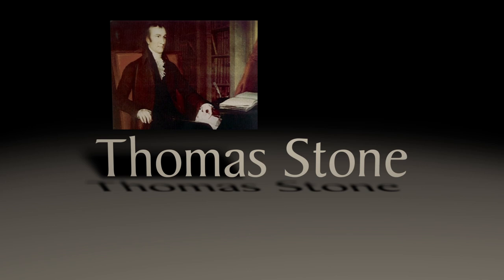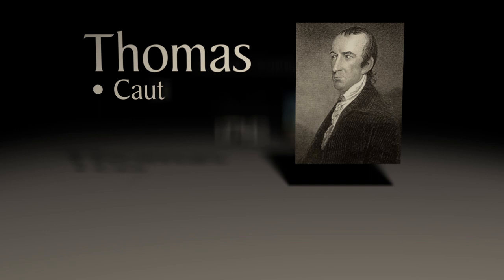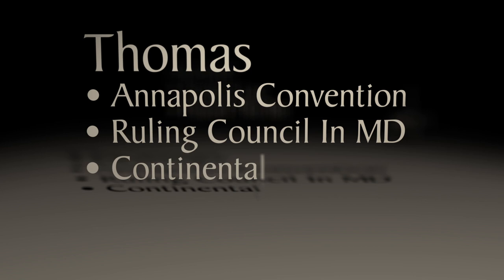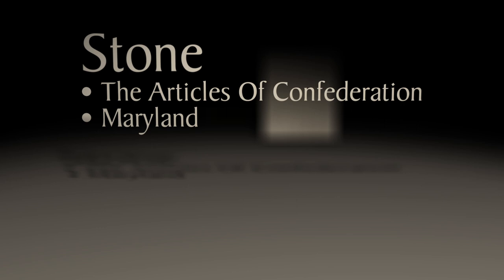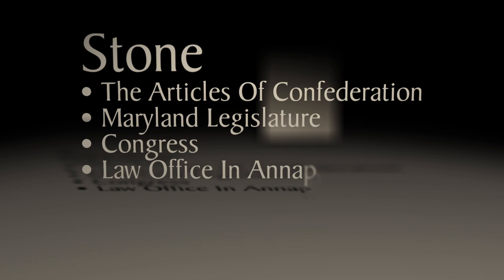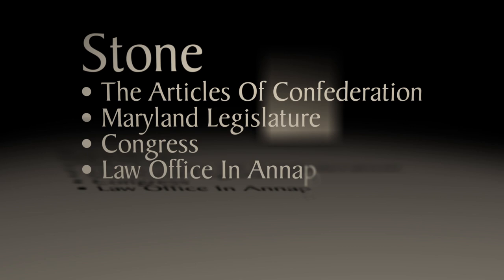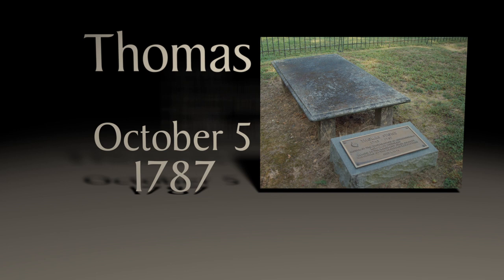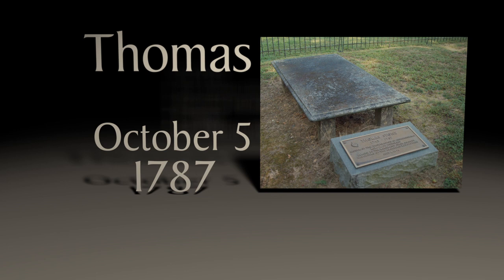Thomas Stone | Declaration of Independence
Follow the life of Thomas Stone, delegate to the Continental Congress and one of 56 signers, who bravely proclaimed the original thirteen colonies would break away from British rule to form the United States of America.  Enjoy this special look at Thomas Stone, signer of the Declaration of Independence.